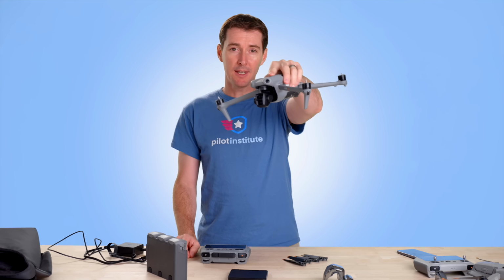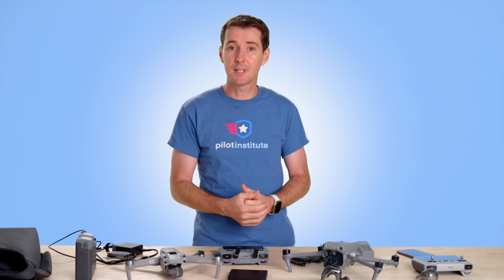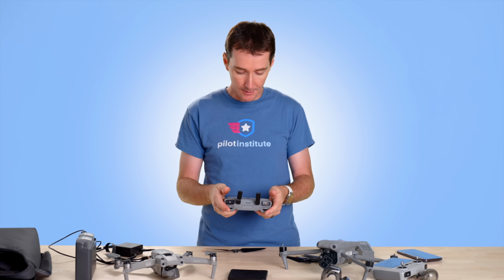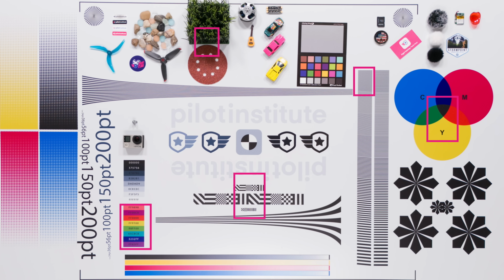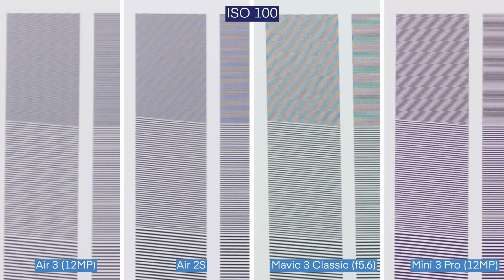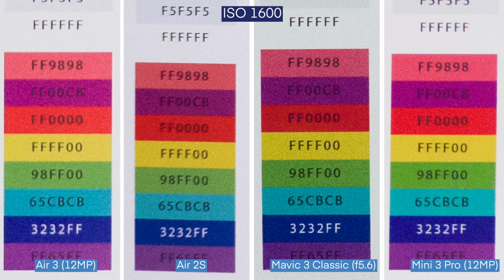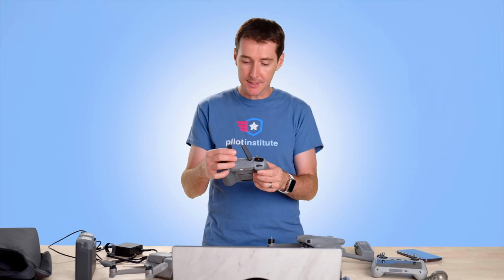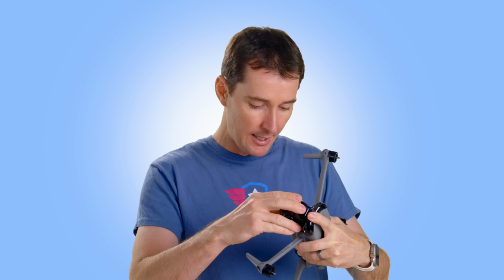DJI AIR 3 FLIGHT TEST REVIEW — Ultimate Drone for 2023?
The NEW DJI Air3 is HERE! Is this the best consumer drone of 2023? What do you think? Watch the review, make a comment, and let us see!
Wanna see the footage without YouTube compression. Here's a link to the JPEG/RAW files from the camera, the TIFF we used in the comparison, and the higher-quality video comparison at the end of the video:

00:00 Introduction
00:32 The Aircraft
02:34 Specs Comparison
08:03 Pros and Cons
14:43 Camera Calibration Chart
26:29 Video Modes
29:50 Safety Features
32:28 Naming Convention
33:35 Accessories (ND, Charger, Bag)
37:50 Video Comparison